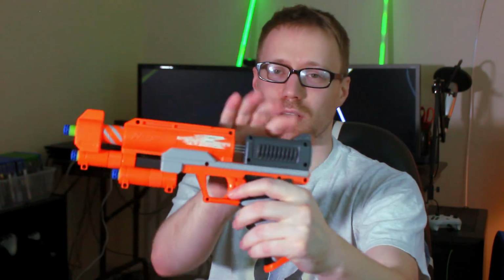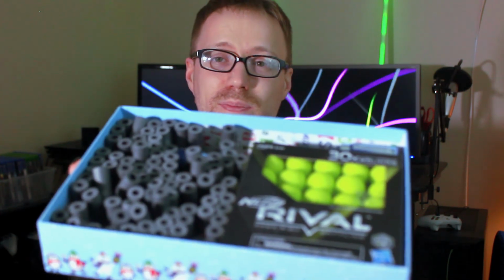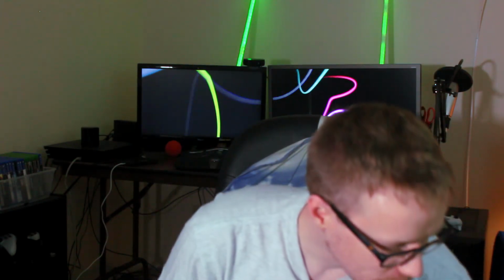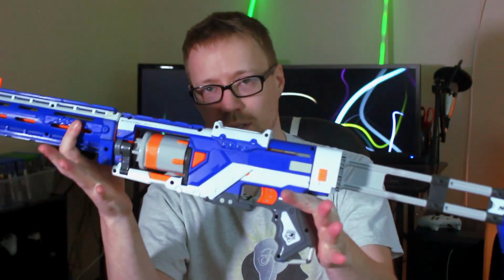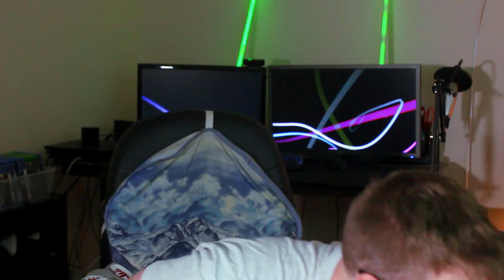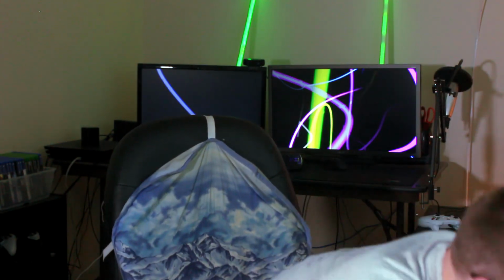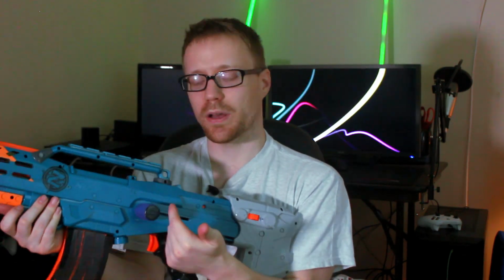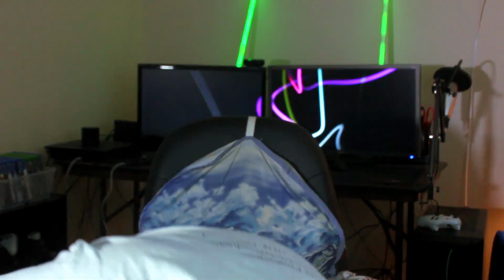Nerf Blaster Thrifting Haul + Collection 5-6-21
I went Thrifting today and show off what I got.  Plus, I go through and show you everything in my collection currently.